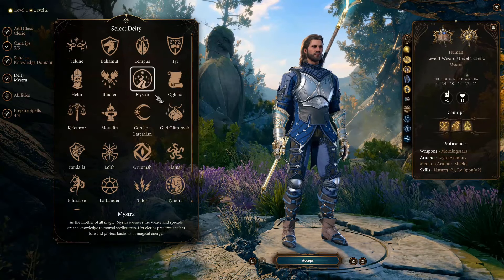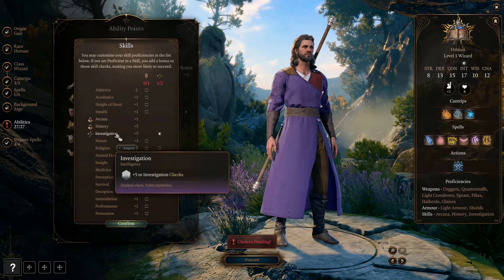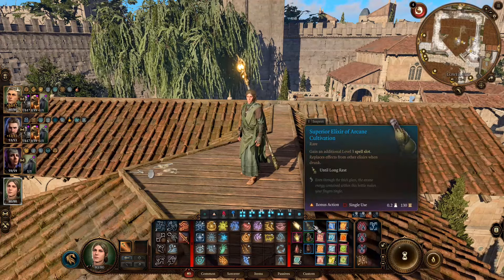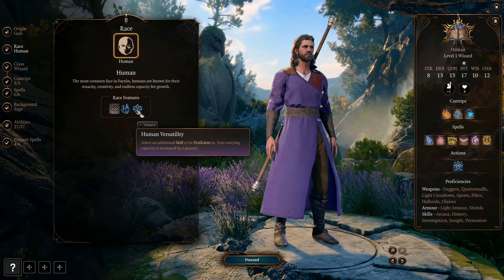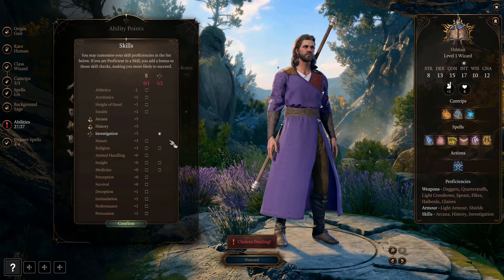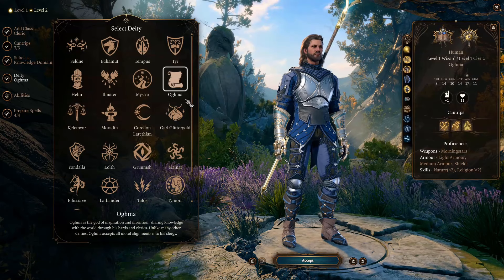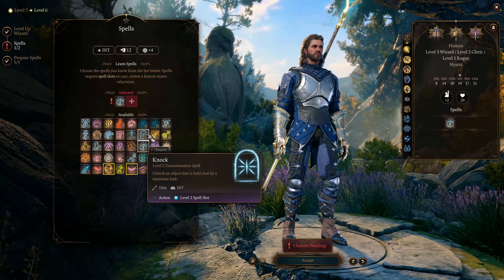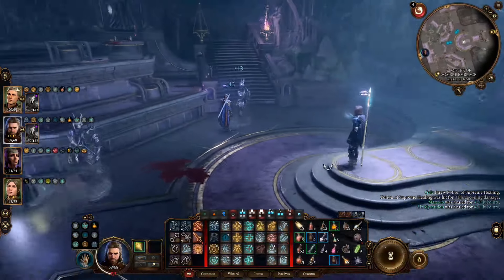Baldur’s Gate 3 Build: Wizard Mystra-Cleric. Knowledge Domain & Transmutation. Gale. 中文字幕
⏰Video Chapters 視頻章節:
00:00-01:05 - Introduction 引言
01:05-05:12 - Build Overview (Skill Checks) 總覽-技能檢定
05:12-11:37 - Build Overview (Spells & Alchemy) 總覽-法術&煉金術
11:37-12:14 - Build Overview (Equipment) 總覽-裝備
12:14-14:17 - Ability Scores & Skill Proficiencies 屬性值&技能
14:17-14:50 - Level 1 (Wizard Cantrips) 法師戲法
14:50-16:11 - Level 1 (Wizard Starting Spells) 法師初始法術
16:11-16:23 - Level 1 (Arcane Recovery) 奧術回想
16:23-17:52 - Level 2 (Knowledge Domain & Deity) 知識領域&神祇
17:52-18:32 - Level 2 (Cleric Cantrips) 牧師戲法
18:32-19:15 - Level 2 (Cleric Starting Spells) 牧師初始法術
19:15-20:00 - Level 3
20:00-20:15 - Level 4
20:15-20:52 - Level 5
20:52-21:13 - Level 6
21:13-21:55 - Level 7
21:55-22:11 - Level 8
22:11-22:41 - Level 9
22:41-22:54 - Level 10
22:54-23:28 - Level 11
23:28-23:43 - Level 12
23:43-25:18 - Weakness 弱點